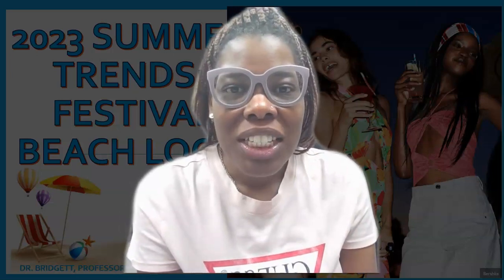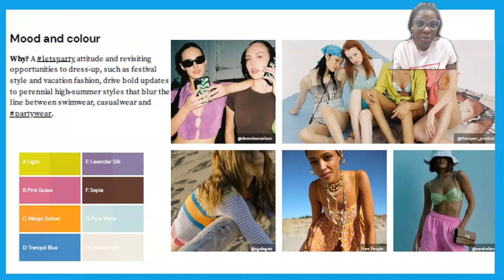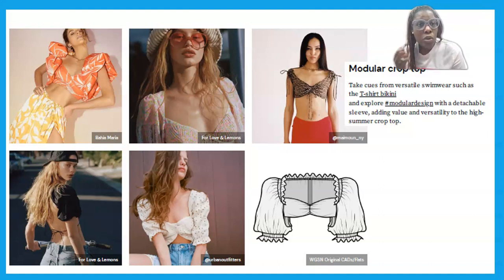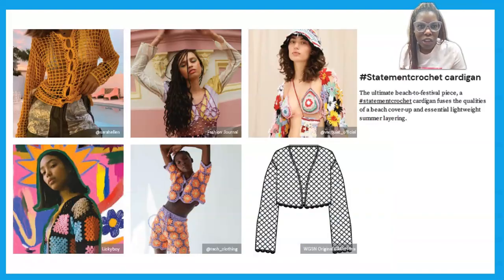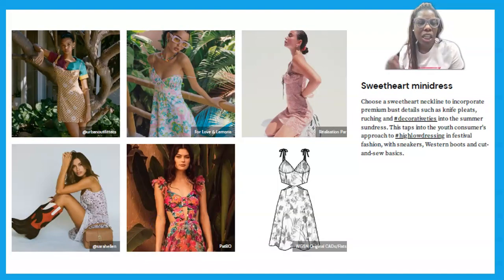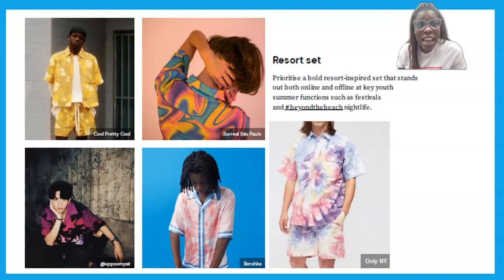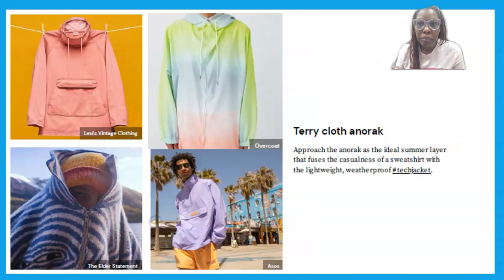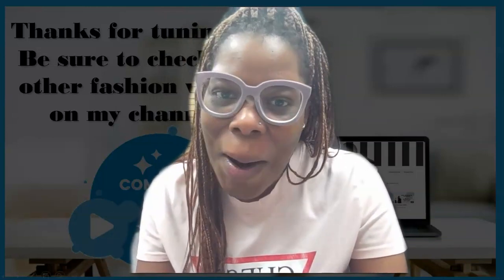2023 Summer Trends: Festival Beach Style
This video highlights the festival beach style trending this summer.  I hope you enjoy this video!